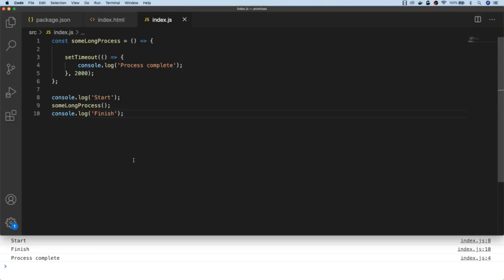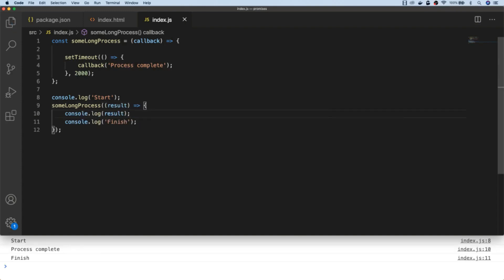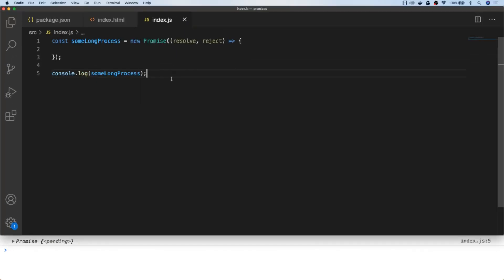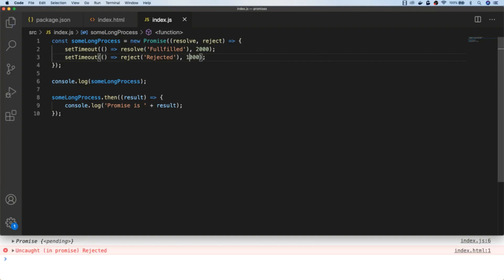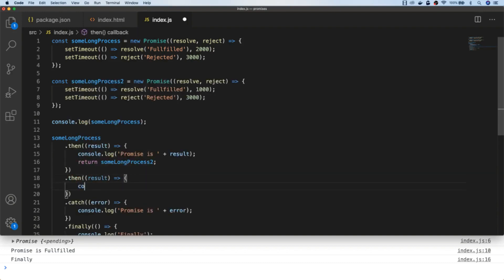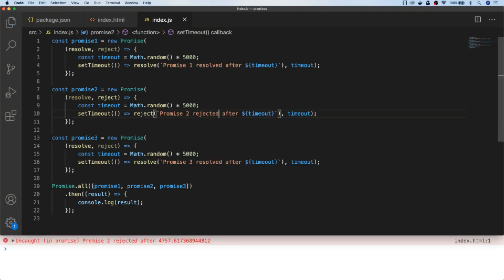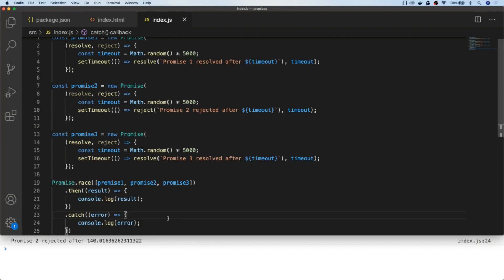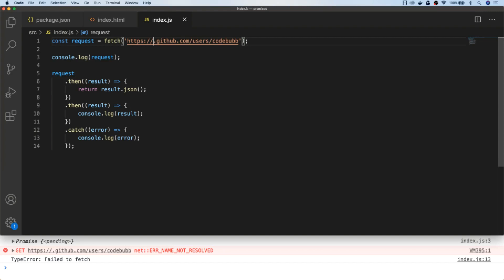JavaScript Promises Explained In 10 Minutes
In this tutorial, we'll talk about JavaScript Promises and how you can use them in your code.

00:00 Introduction
02:13 Creating a new Promise
03:09 Resolving promises
04:00 Rejecting Promises

— Thanks! —

So this JavaScript tutorial will take you through the basics of what JavaScript Promises are and give you some example of how to use them in your code.

There are a few similarities with the callback vs Promise JavaScript approaches and at the start of the video we'll take a look at the differences between callbacks and Promises and see how Promises provide you with a nice interface for handling asynchronous code.

So we'll take a look at the JavaScript callback vs Promise approach and then we'll move on to creating JavaScript Promises and see how you can use the provided resolve and reject functions that are passed in to a new JavaScript Promise to provide either a success of failure approach depending on the result of a particular operation.

You'll see in the video how JavaScript Promises handle asynchronous code gracefully and we'll also take a some of the other built in function available to work with multiple promises in JavaScript.

Finally, we'll take a look at the fetch API to examine how it uses JavaScript Promises and explain how each function actually returns a Promise and how these Promises can be chained together.

Check out some of the other Junior Developer Central videos in this series Channel Handle @codebubb